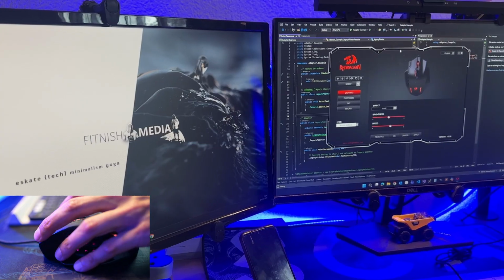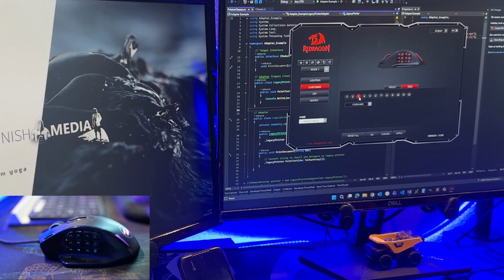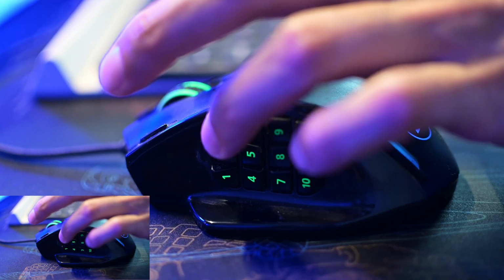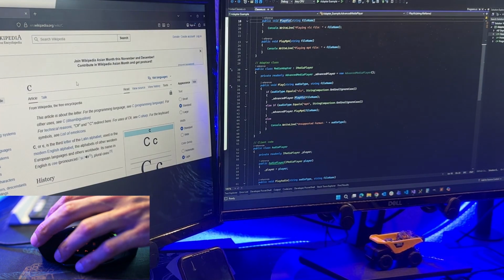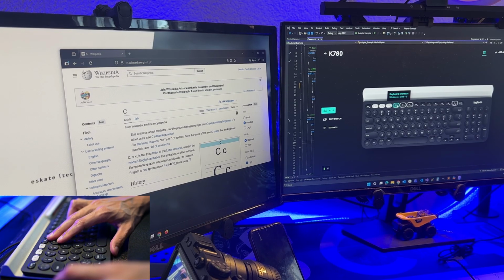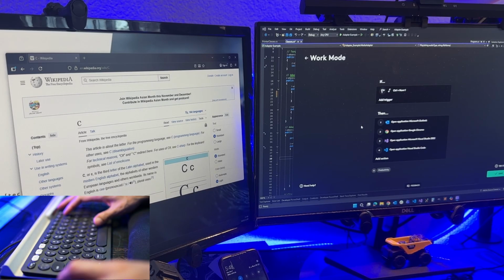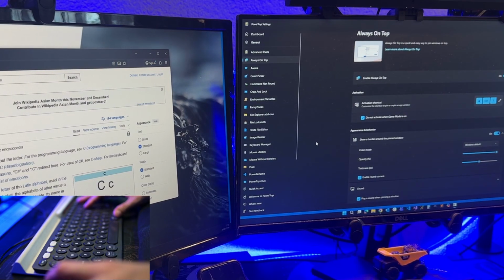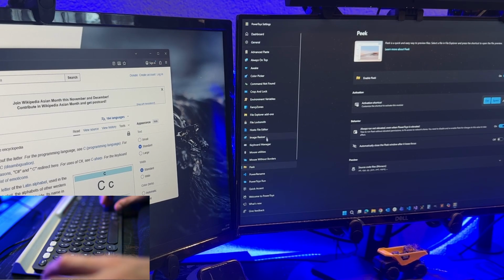How I Work 2x Faster With These SHORTCUT Hacks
Hey friend😁
In this video I go over some of the shortcuts that help make my workflow more efficient and productive. I showcase my mouse and keyboard shortcut keys and some of the things I love about the PowerToys applications :)

//CHAPTERS
00:00 Intro
00:51 The mouse with shortcut keys
01:07 The shortcut keys
06:49 Logitech keyboard shortcuts
09:08 PowerToys
11:55 Shutdown script & outro